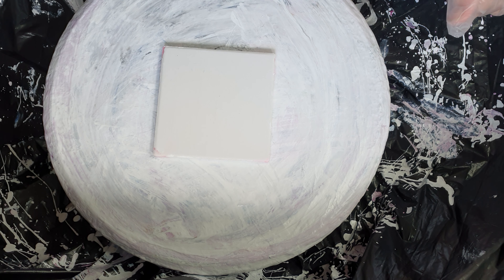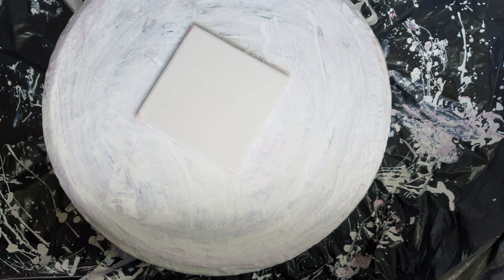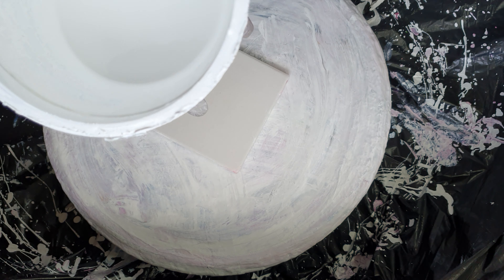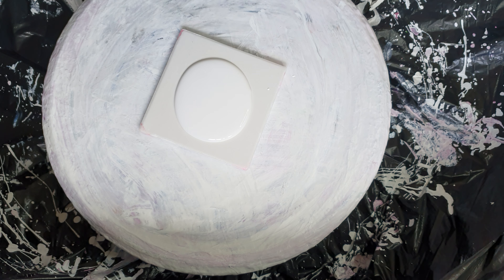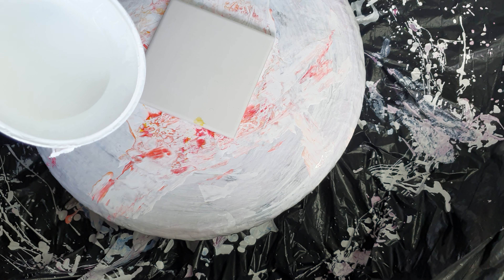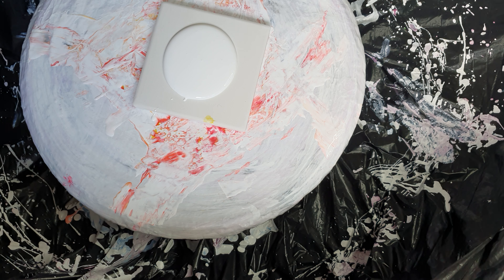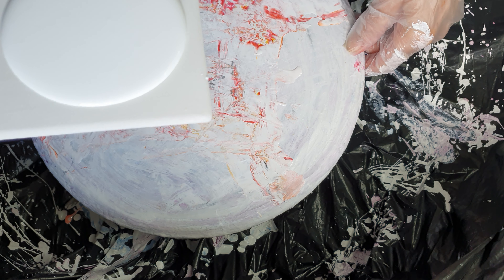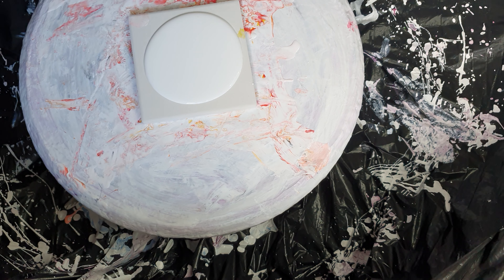Bloomin' reds and oranges!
Hi fellow pourers and wannabes like me...hope you can spare the time to come along with me on my acrylic art and pouring journey. I don’t pretend to be very good but everyday’s a school day and I am happy to learn from the good and the great whenever I can! I will endeavour to answer them all, time willing.

Here we are again, still learning so please forgive any errors in how I do my video and also my hair!! I forgot that my hair would be seen when blowing out a bloom!! Must do better!!!
Anyway, to cut to the chase, this was a bloom on a 4" square tile in this video were created using ordinary emulsion (house) paint for the base and Boom Gel Stains for the decoration all as listed below.

Pillow paint:
Valspar Brilliant White Silk Emulsion

Boom Gel Stains used:
Flame Tree Red
Pearlescent Watermelon
Pea Flower Orange
Pearlescent Sunset

Cell Activator:
Amsterdam Titanium White and Floetrol - 4:1 floetrol to paint.

What did I learn throughout the video and afterwards...?

I'm finding it difficult to measure how much pillow paint and acrylic paint to use...I guess only practice will sort that out for me!
Keep watching to hopefully see me progress! Lol!

And eventually I will have something of consequence to show in my Etsy shop. watch this space!